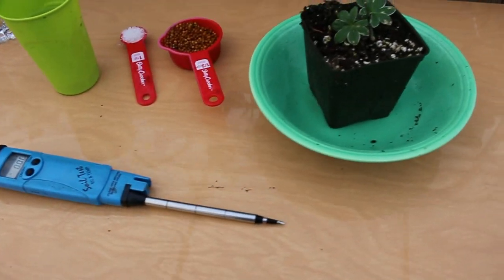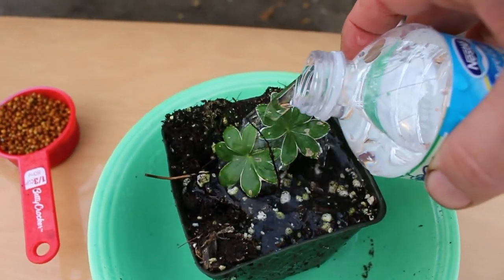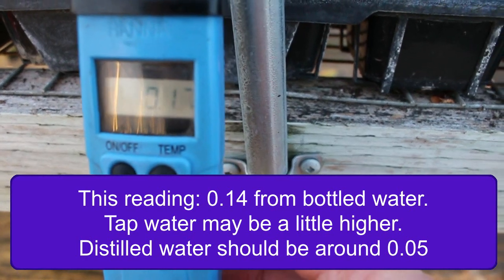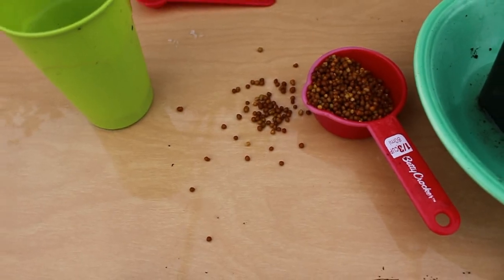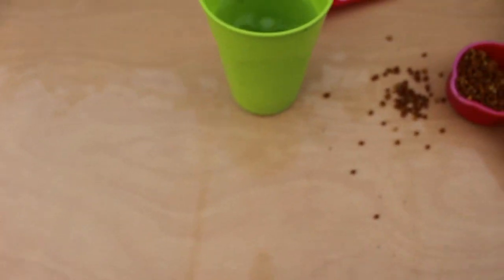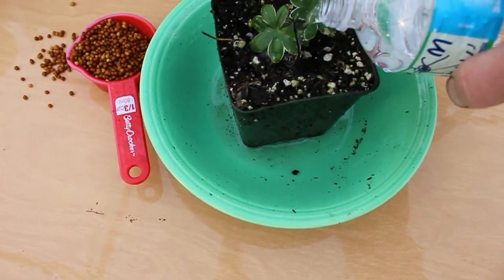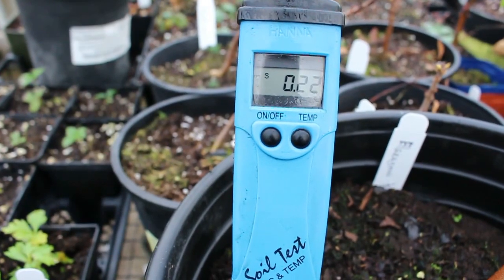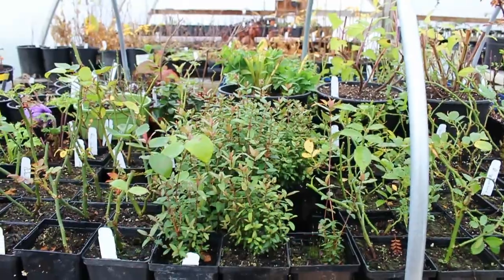Test if Your Plants are Over-fertilized by Direct Stick EC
The danger of over-fertilizing your plants is a lot more serious and urgent than if you underfeed. I use a direct-stick EC tester to estimate whether my plants have too many nutrients in their soil. This method is not as accurate as other tests, but has the advantage of being quick and easy. Take it with a grain of salt, so to speak!